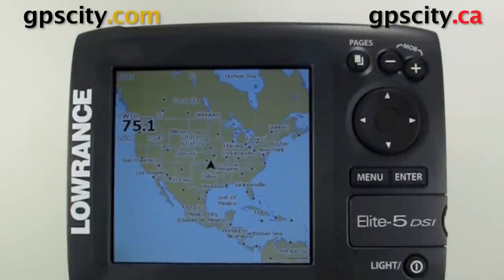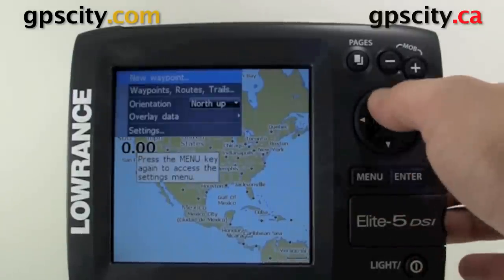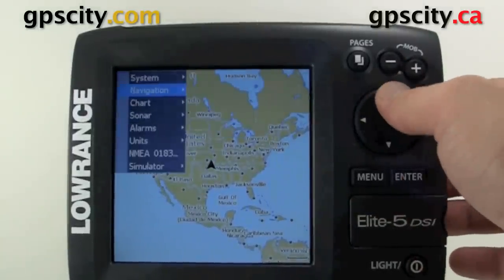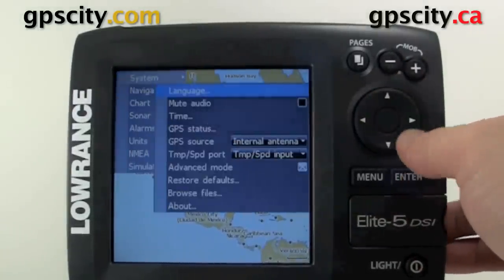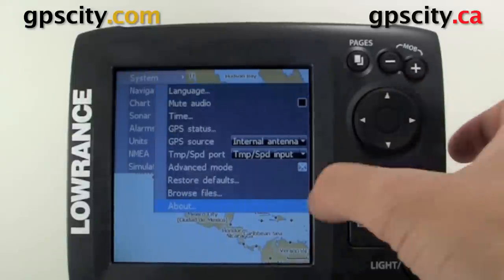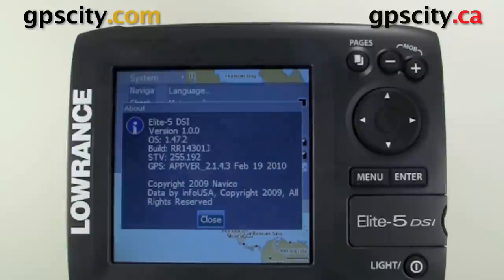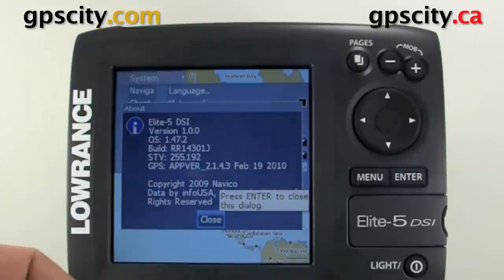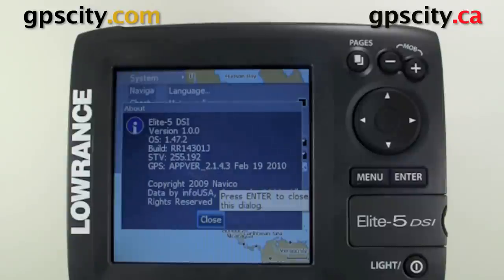Lowrance Elite 5 Video Manual - Checking the GPS Firmware Version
In this video learn how to check the firmware version of the Lowrance Elite 5 and other Lowrance GPS units.

Lowrance(Navico) is a leader in making quality Marine Chartplotters and Sounders.  The  Elite series is exciting with its new DSI(Down Scan Imaging) capabilities in select models.   Check out what you can do with the Lowrance GPS units by watching the GPS City Video Manual collection.

Product Information
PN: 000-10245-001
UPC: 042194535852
SKU: LM-ELITE5GDSI

1-866-GPS-CITY (477-2489)